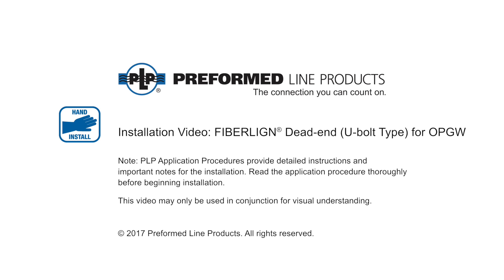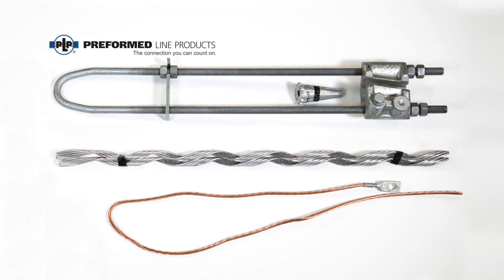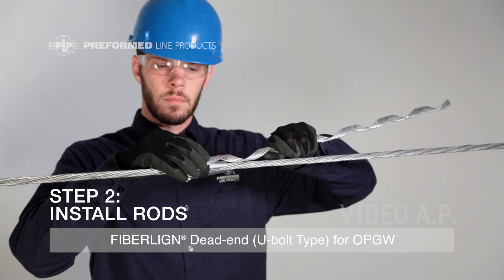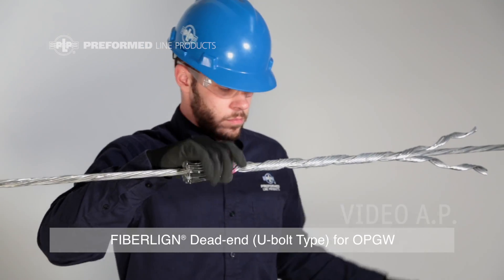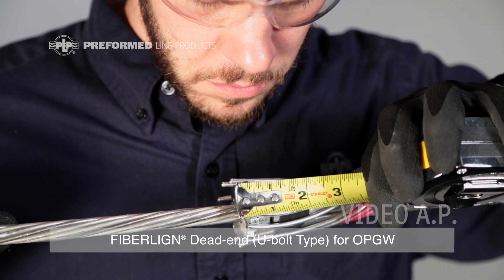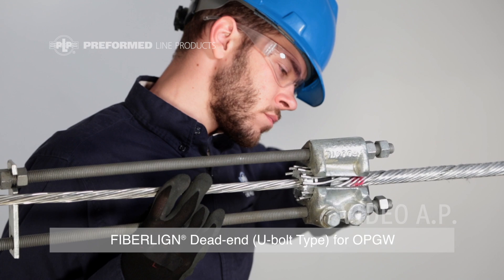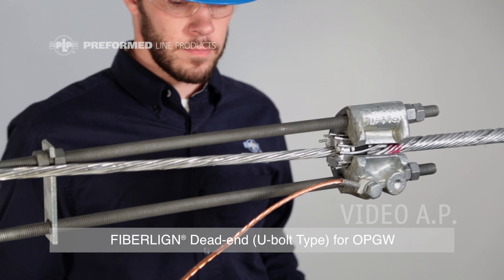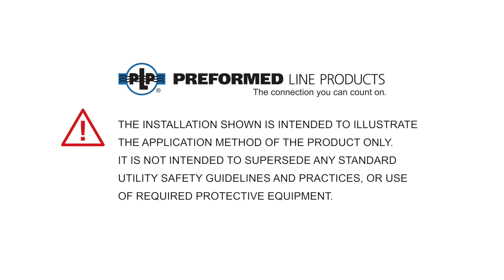FIBERLIGN® Dead-end for OPGW VIDEO A.P.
The FIBERLIGN® Dead-end is designed to terminate Optical Ground Wire (OPGW) while minimizing any compression stresses that may be transferred to the core or optical elements within. The Retaining Rods act with the Wedge and Housing to distribute the axial and compressive loading over a large area of the OPGW.

Designed and manufactured in the USA, every FIBERLIGN® Dead-end for OPGW is backed by the experience and field support that PLP has been noted for since 1947.